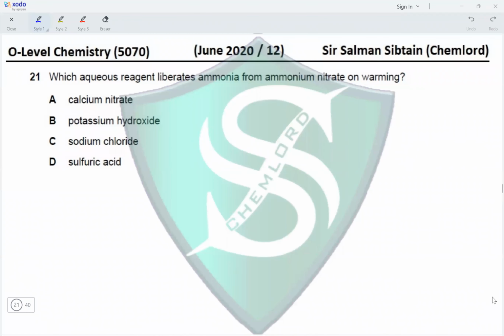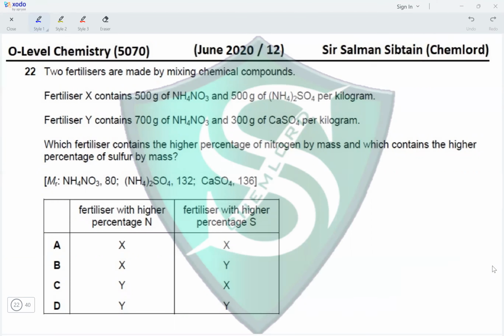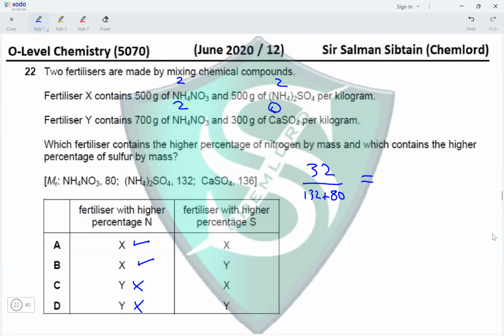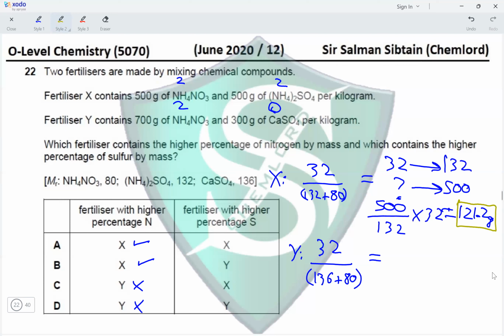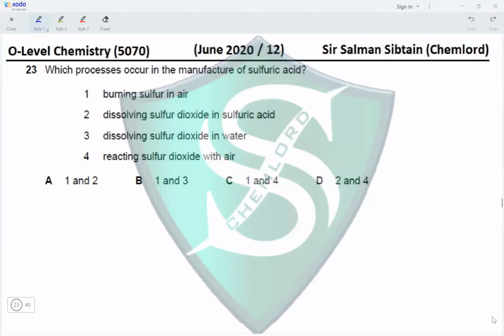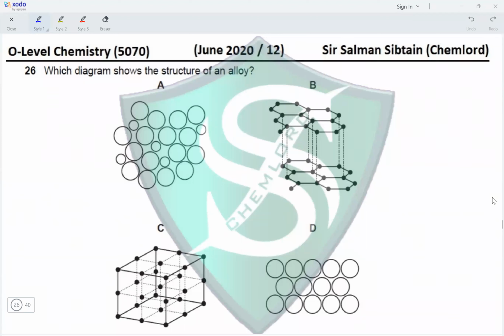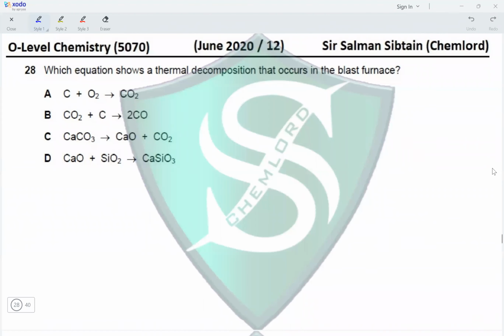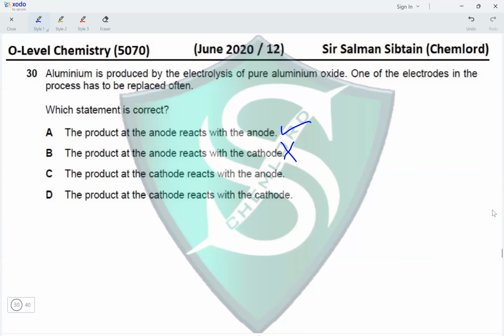(O-Level Chemistry) - 5070 - Paper 12 - June 2020 - (Part 3 of 4)